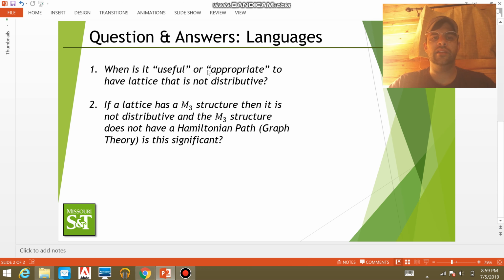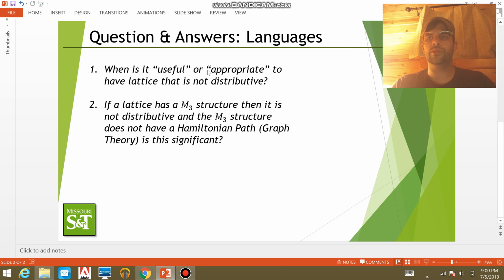Anthony Wise - 5154 - Q&A Languages